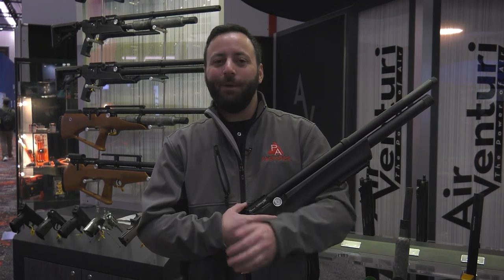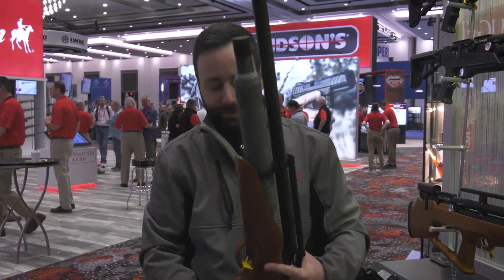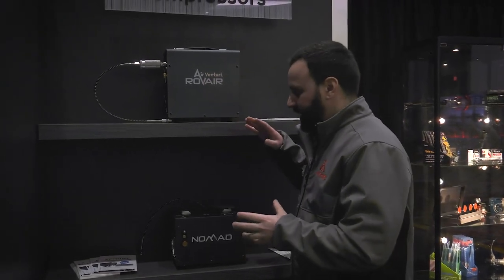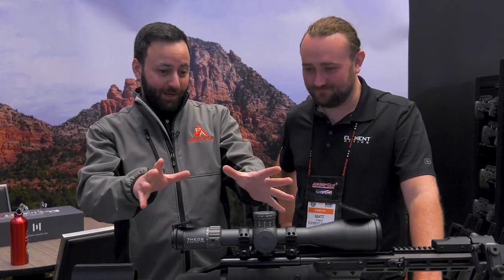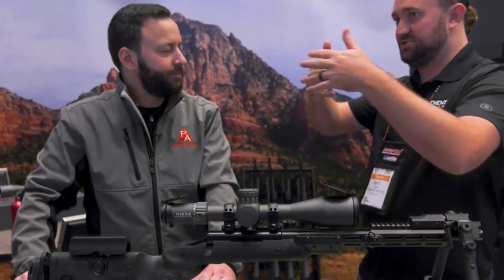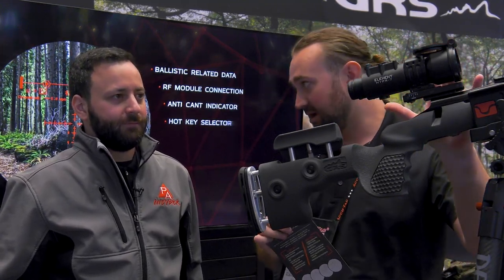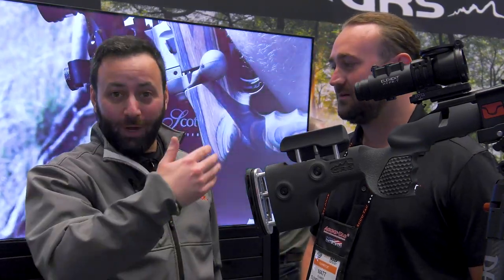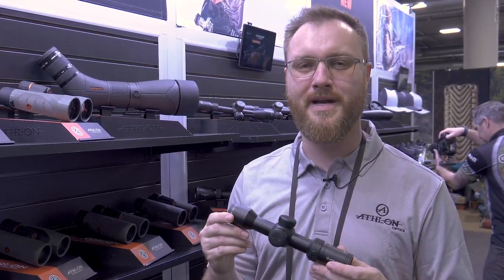Shot Show 2023, Air Venturi, Element Optics, Athlon!